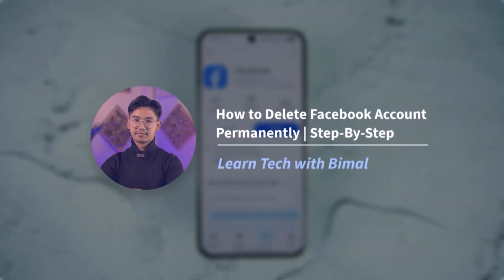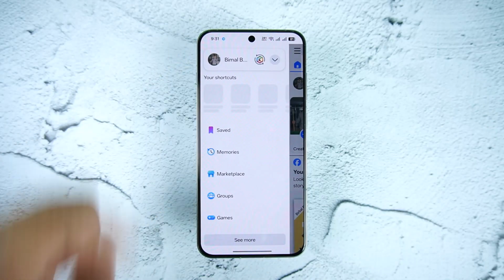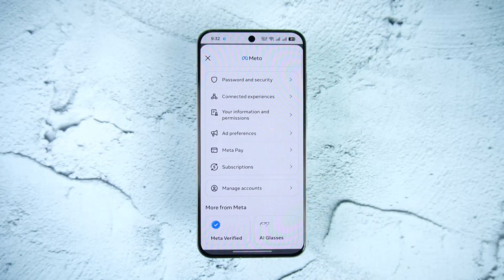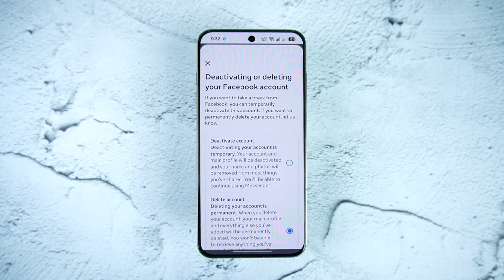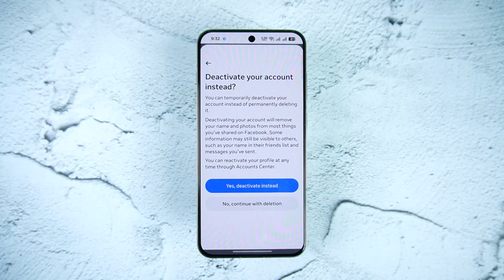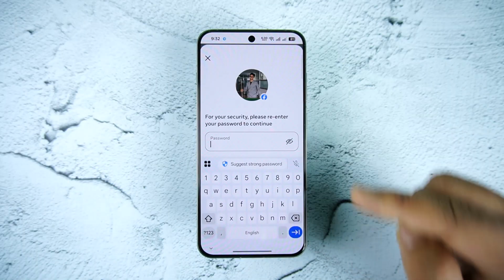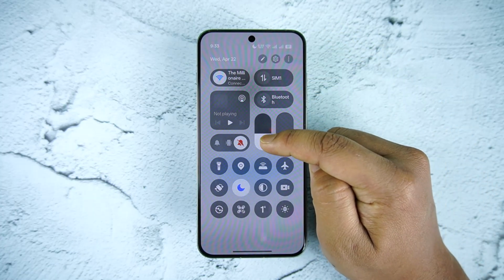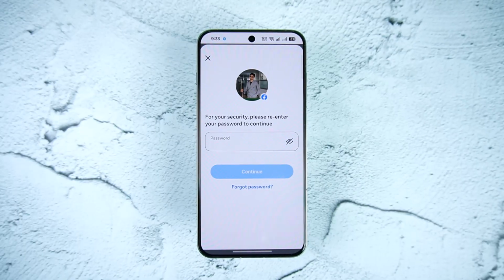How to Delete Facebook Account Permanently | Step-By-Step With Data Warning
Thinking about permanently deleting your Facebook account but worried you might accidentally just deactivate it—or worse, lose access to data you didn’t know you needed? The difference between deactivation and deletion is critical, and Facebook’s menu changes have made it easier than ever to click the wrong option. In this step-by-step tutorial, we go from the three-line menu into Account Center, then manage accounts, and finally to the hidden “deactivation or deletion” screen where the real choice happens. But here’s the catch: even after you select “delete account,” Facebook gives you a 30-day grace period where your account isn’t actually gone—it’s just deactivated. What happens if you log back in during those 30 days? Will it cancel the entire deletion process without telling you? And after the 30 days are up, can you ever get your photos, messages, or friends list back? Watch until the end to understand the permanent data warning before you make an irreversible decision.

Timestamps:
0:00 - Introduction
0:16 - Tapping Three Lines Menu
0:24 - Settings & Privacy → Settings → Account Center
0:35 - Managing Accounts and Selecting Deactivation or Deletion
0:48 - Choosing Delete Account (Not Deactivate)
1:16 - Entering Password to Confirm
1:27 - 30-Day Grace Period Warning
1:50 - Conclusion